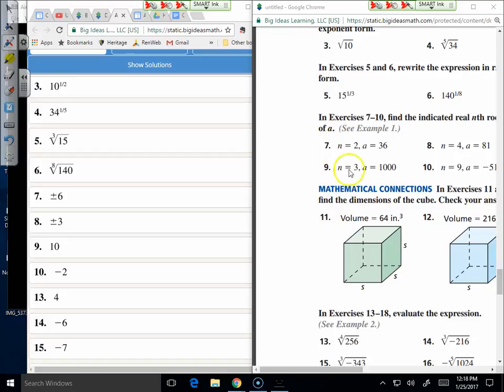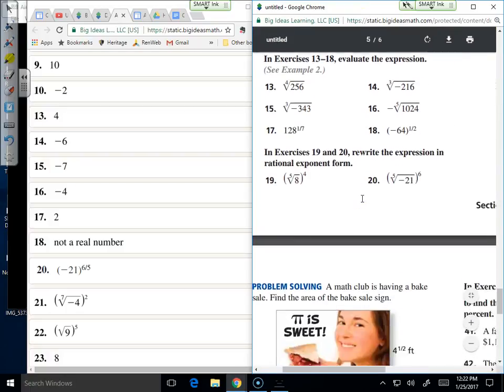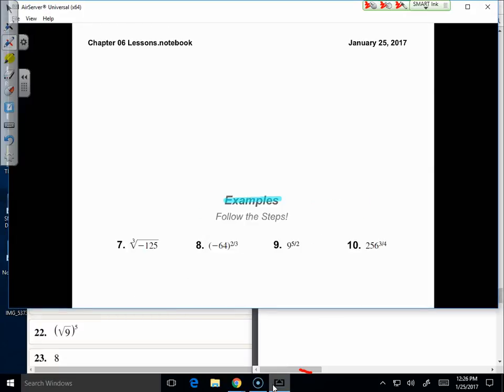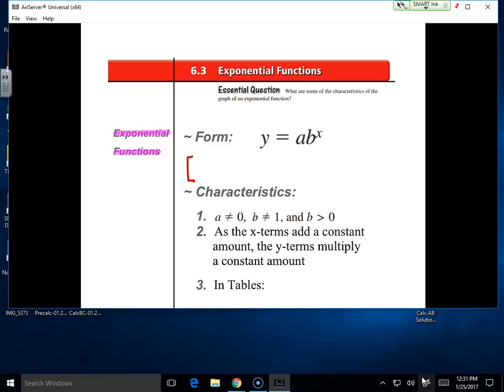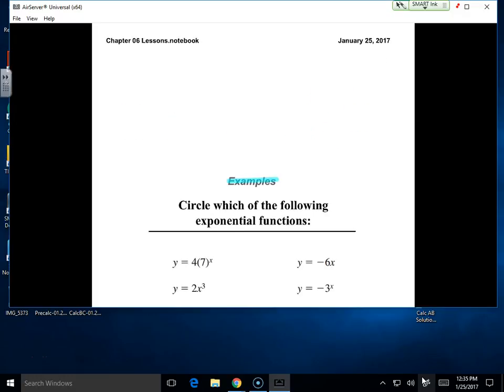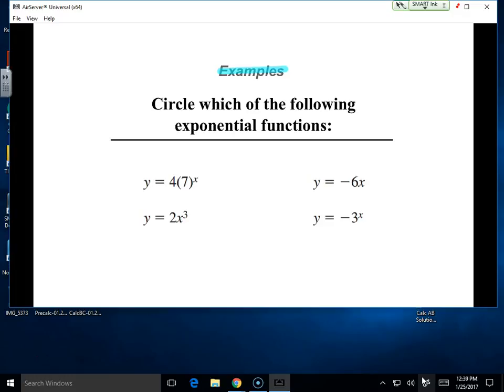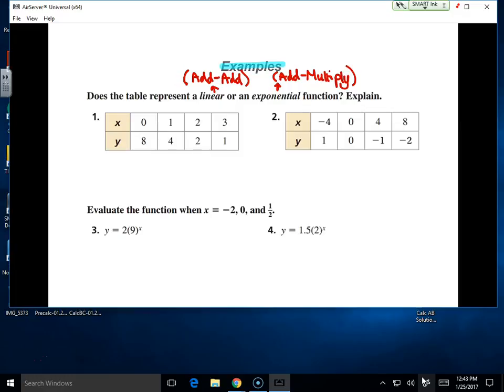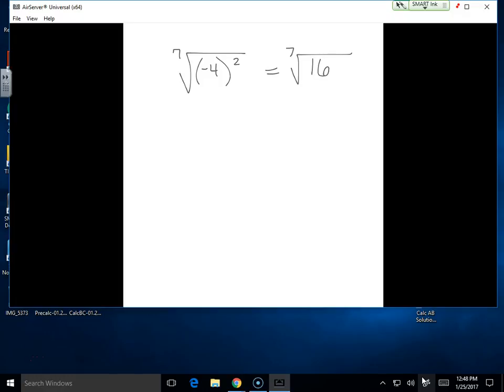Alg1AB 01 25 17